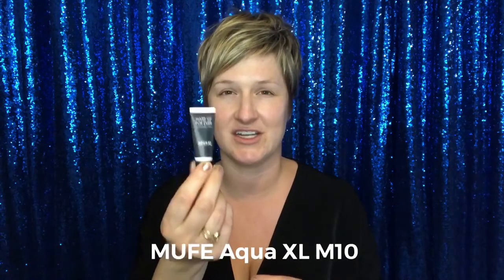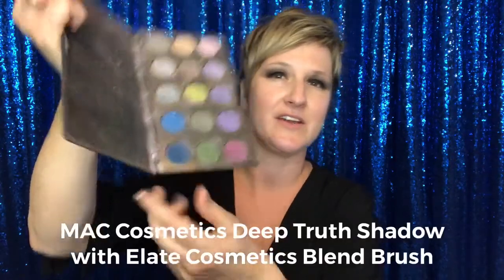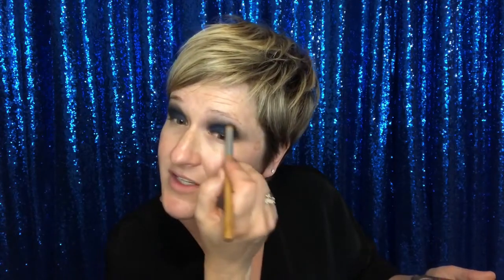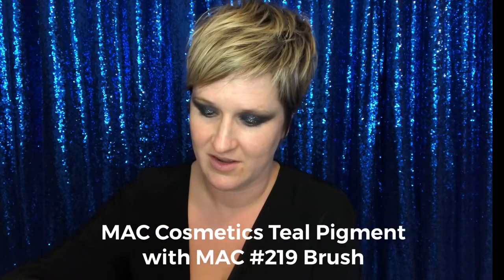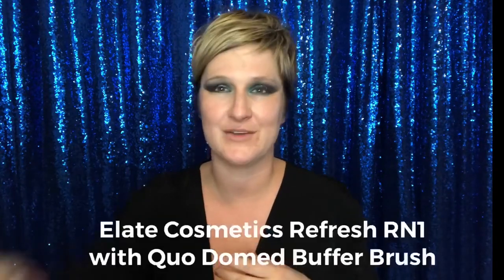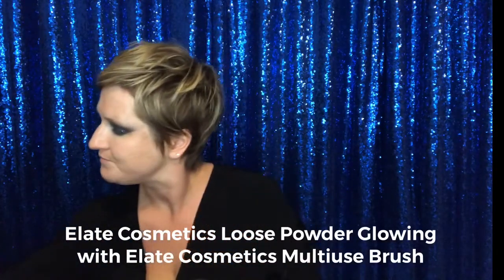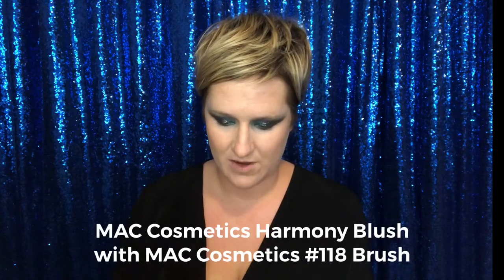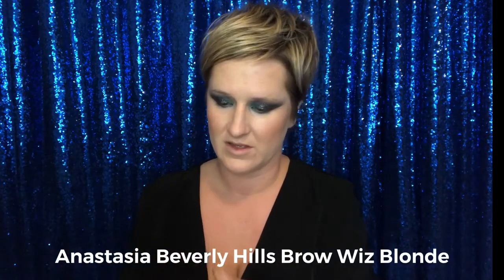Easy Full Face Makeup Tutorial - Dramatic Disco Makeup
Easy Full Face Makeup Tutorial on how to create a Dramatic Disco look!

Product List
1. MUFE Aqua XL M10
2. MAC Cosmetics Deep Truth Shadow
3. Stila Cosmetics Molten Midnight
4. MAC Cosmetics Teal Pigment
5. MAC Cosmetics Vanilla Pigment
6. Kat Von Dee Trooper Black liquid liner
7. Elate Cosmetics Refresh Fdn RN1
8. Becca Under Eye Brightening Concealer Light Medium
9. Elate Cosmetics Loose Powder Glowing
10. Marc Jacobs Tantastic
11. MAC Cosmetics Harmony Blush
12. Marc Jacobs Glow Stick
13. Anastasia Beverly Hills Brow Wiz Blonde
14. IT Cosmetics Tightline
15. MAC Cosmetics Upward Mascara
16. Duo Lash Glue Clear
17. Ardell Demi Wispies
18. MAC Cosmetics Viva Glam Rihanna 2 Lipglass

Tools
1. Elate Cosmetics Blend Brush, Mulituse, Liner
2. MAC Cosmetics #219, #170, #118
3. Quo Domed Buffer Brush
4. Urban Decay double ended shadow brush